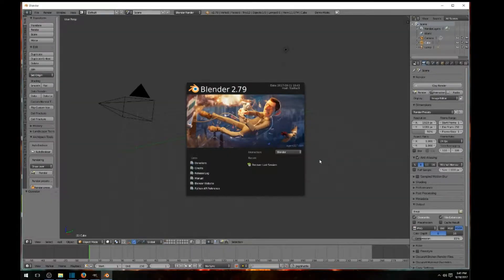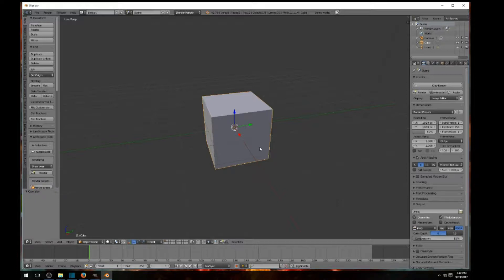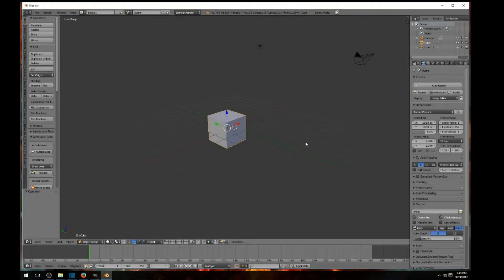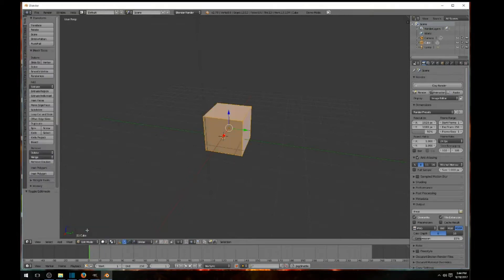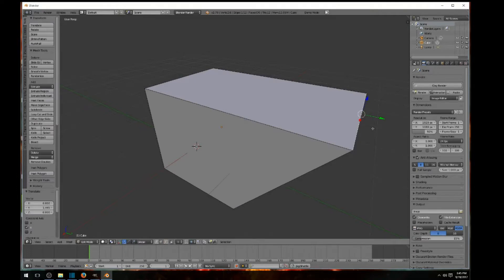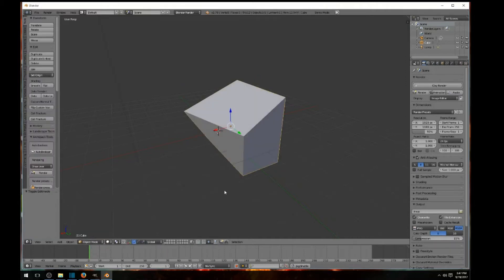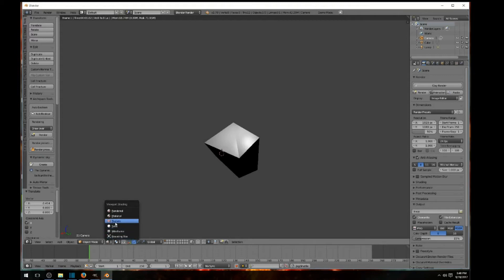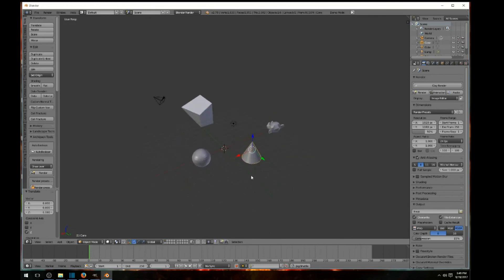Blender Basic Cube Movement and Manipulation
The video explains basic cube movement and manipulation in Blender.